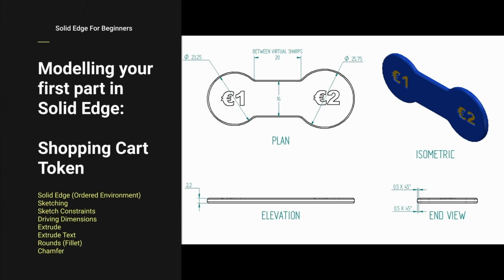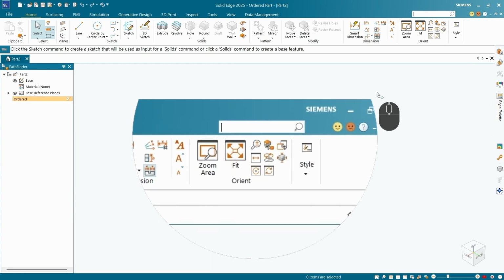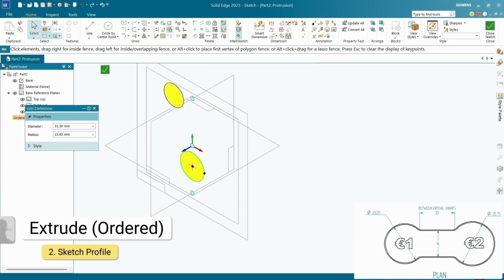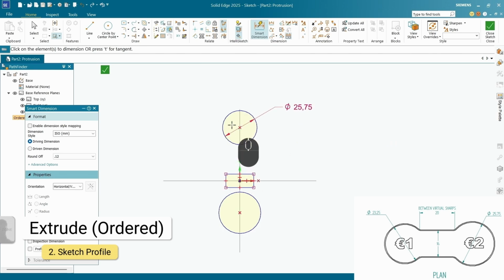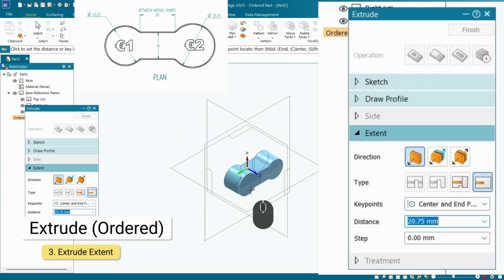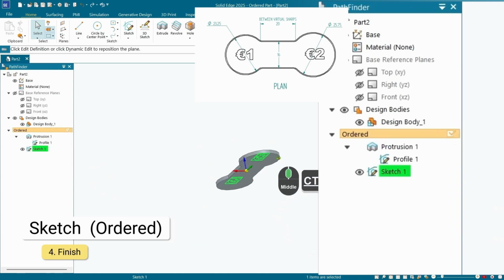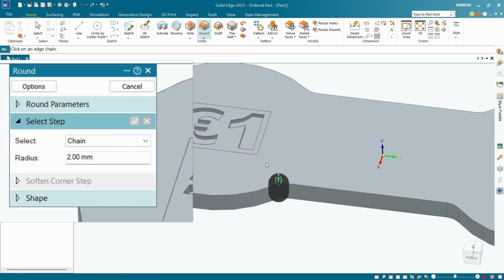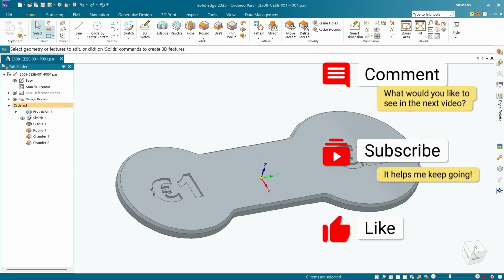Solid Edge Beginner Guide: Class 1. Model your first part in Solid Edge. Step by Step.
Tutorial for absolute beginners in Siemens Solid Edge.
Follow along to create your first part in the ordered environment.